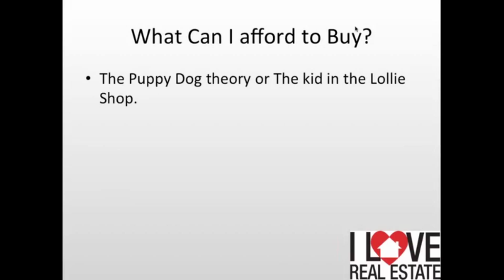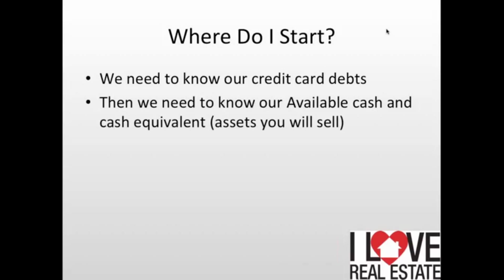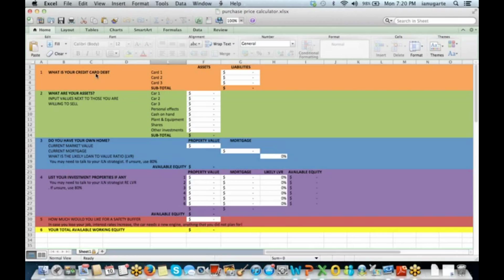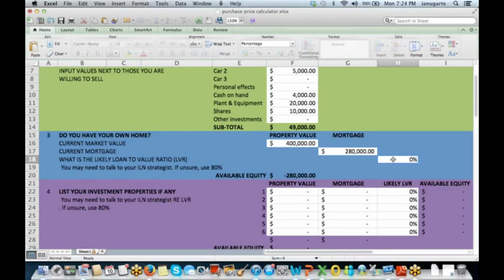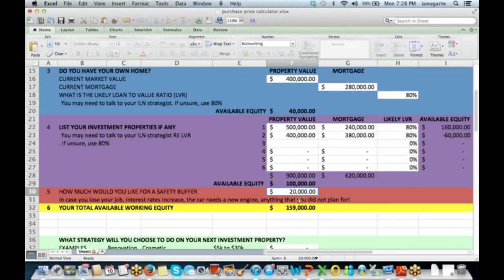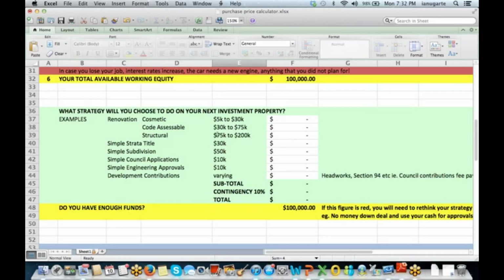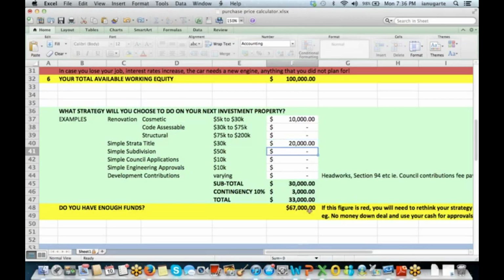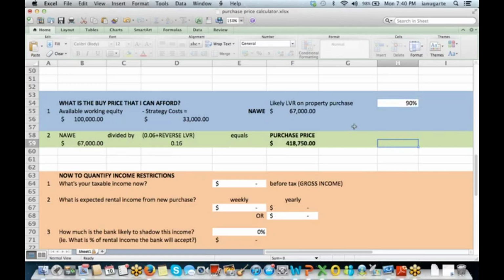Property Investing: What Property Investment Can I Afford?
For More Information Join Us On One Of Our Free Educational Webinars

This webinar will show you what you can safely afford to invest in property based on your exact financial situation.

How Real Estate Investing Australia Works

Investing into any type of real estate typically requires a long term investment. While there are many people who buy a home, renovate it, then sell it back on the market, most people do not have that kind of time or money. How real estate investing Australia works is that it takes you to be able to commit to owning property for a long period of time. That means you are going to want to make sure that you are comfortable with owning property that is going to match your wants and needs.

Whether you are looking to purchase property for yourself or someone else you need to ensure that it is in good condition. The last thing you need as you begin your efforts to invest is to feel like you are going to have to put a lot of time and effort into your property. All property that you manage is going to require some type of time and effort to maintain, but there are some that require less stress and worry than others. This is where our company comes in and helps you make wise investment decisions. Our real estate investing Australia company is here to provide you with superiors assistance so that you do not recklessly invest into property.

Right now is a good time to invest into property in Australia. The country is looking to be a promising place to move for a lot of people from around the world. That is going to make the value of any property purchased in the near future grow in value significantly. Think about it, if you purchase property today it can be worth double the value in as little as a couple of decades. That should provide you with a great incentive to look into property in Australia.

Based on how much you can invest into is going to determine the type of property we help you find. Our goal is to ensure that you are capable of buying property that is going to be of true value to you. We do not rush any of our clients, that is not our style. What we do as a company is help provide a solid idea of your real estate investing Australia potential, as well as provide you with well thought out ideas for what actions to take for the future when thinking about investing.

or join us for a free education webinar on safely and profitably investing in real estate to replace your income and create positive cashflow